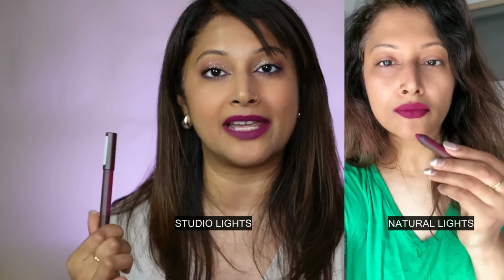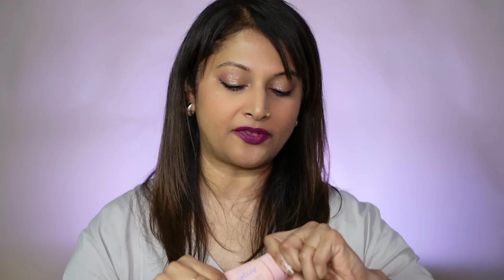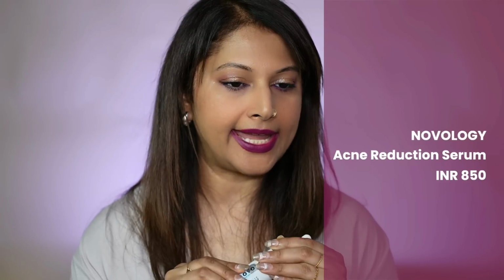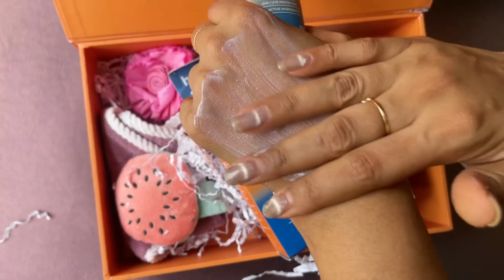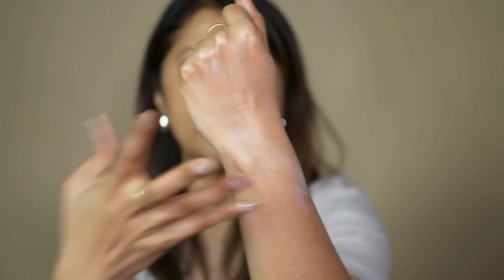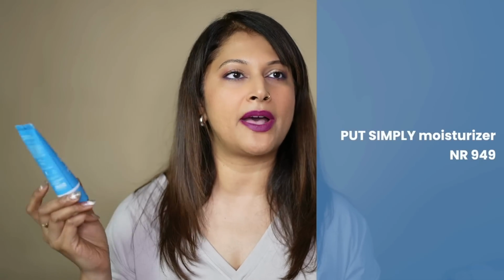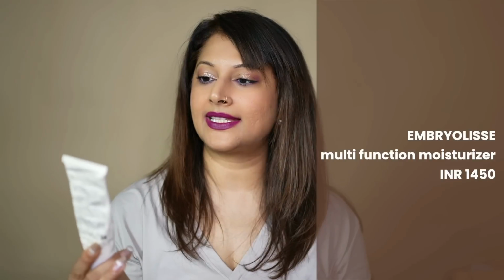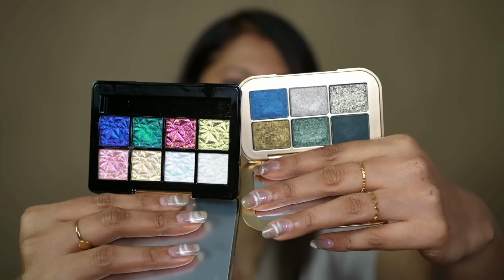March Beauty Favourites worth the money! Best Skincare,Haircare & Makeup 2024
Hey guys, here are my favorite products for the month of March. I hope you find it helpful to choose the best picks by using my links to make your purchase.

PRODUCTS MENTIONED

Discout code : SHWETA

BRAND CODES (AFFILATED LINKS & CODES)
1. JUICY CHEMISTRY ( Code : SHWETAVIJAY ) (NOT DURING SALE)
2. Lisen skincare (Code : shweta10)
3. SUGANDA SKINCARE ( Code : SHWETAVIJAY )
4. DOT & KEY ( Code : SHWETAV15 )
5. THE TRIBE CONCEPTS - ( Code : SHWETAVIJAY )
6. QUREZ SKINCARE (Code : SHWETAVIJAY )
7. Amrutam (Code - shweta 21)
8. MAKEUP EMPIRE ( Code : SHWETA )
9. THE EARTH RHYTHM (Code : SHWETA )
10. SHESHA AYURVEDA -Code : shweta15 (orders above 500 RPS)
11. Pure Bubbles Skincare (Code : shweta)
14. The Earth Collective ( Code : Shwetaten)
16. Dr Sheth ( Code : shweta20 )
18. Limese Connect ( Code : shweta10 ) (for Korean Skincare)
20. Formula RX (Code : shwetavijay )
21. PLUM GOODNESS ( Code : SVN15 )

timestamps
00:00 intro
00:42 COLORBAR DEVILRY 018
02:11 Angelskin face cream
04:18 Nyx Fat Oil slick click lip balm
05:30 NOVOLOGY Acne Reduction Serum
07:11 MELUN Active sun defence sunscreen
08:51 WishCare Vitamin C pure glow milk sunscreen
10:14 RAS luxury advanced booster serum
12:16 PUT SIMPLY moisturizer
13:16 Batiste colour dry shampoo (Dry Hair)
14:26 EMBRYOLISSE multi function moisturizer
15:28 PAC spotlight duo chrome eyeshadow